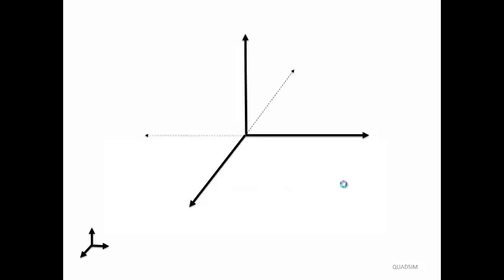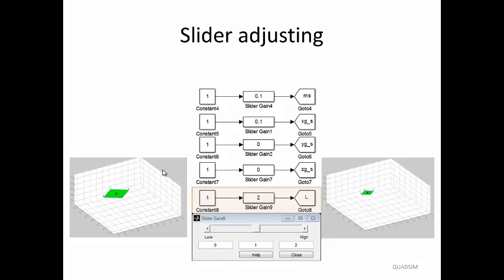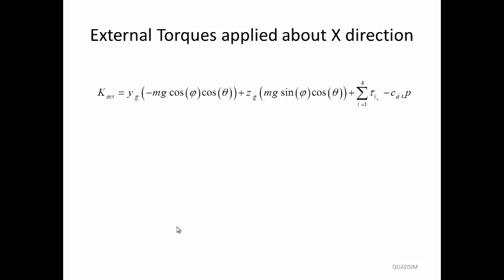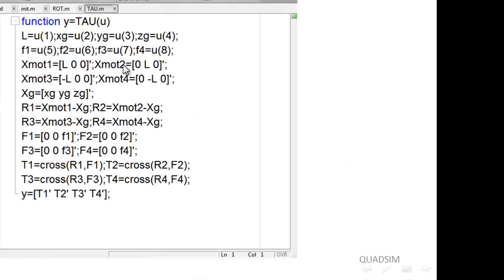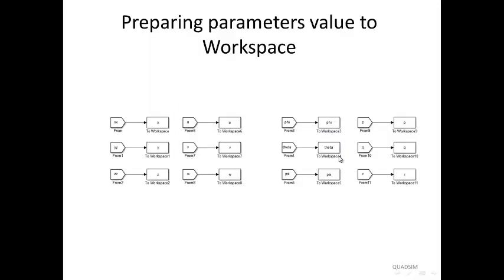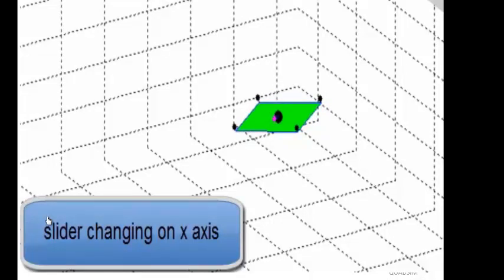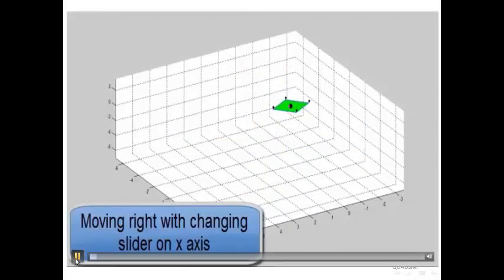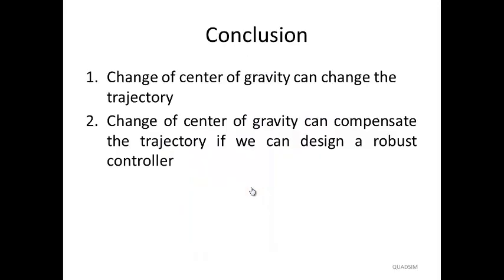Quadsim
A Full Model of Quadrotor in MATLAB